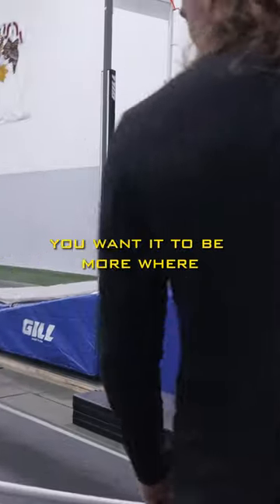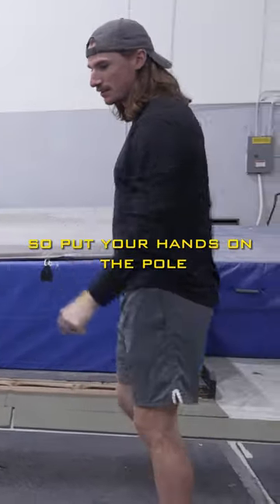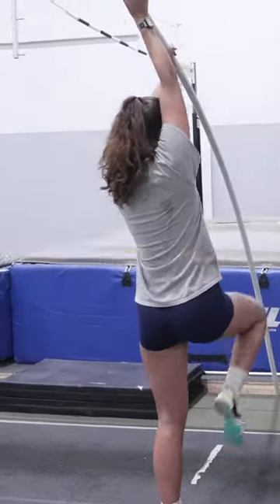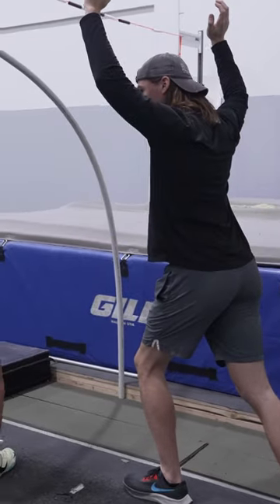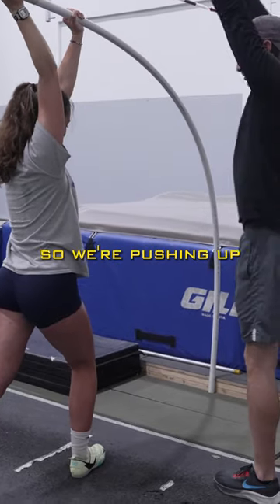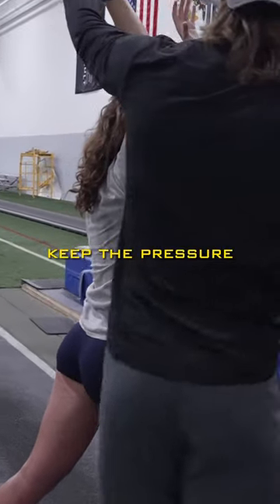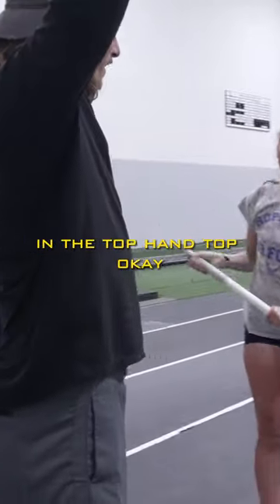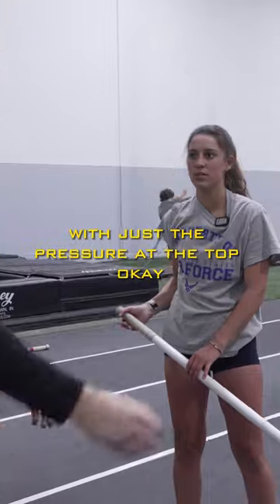PVC Pipe Pole Vault Drill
Luke Winder behind the scenes coaching on a drill we use at Rise to work on fixing the plant in the pole vault